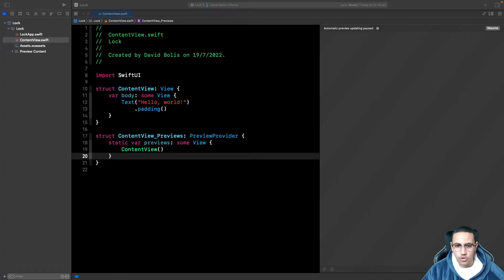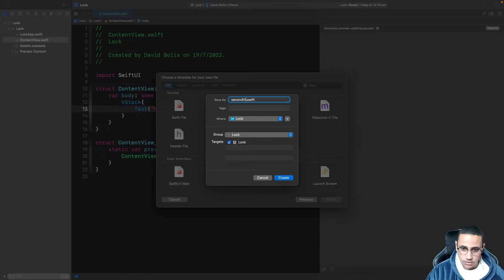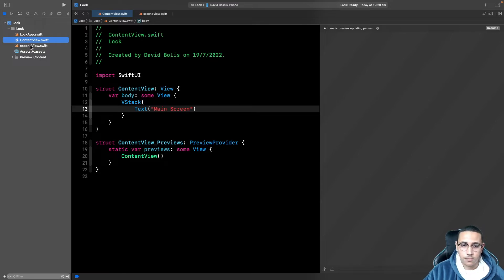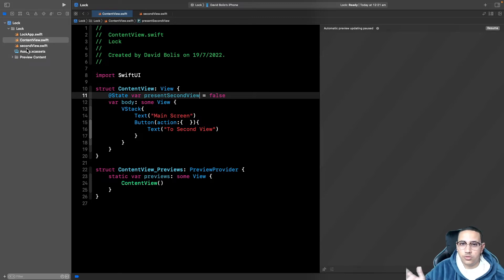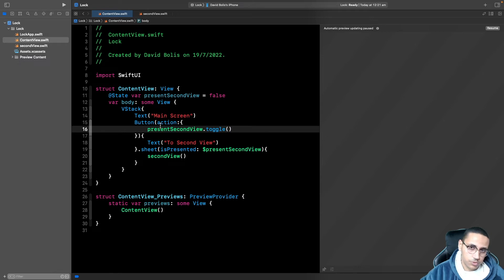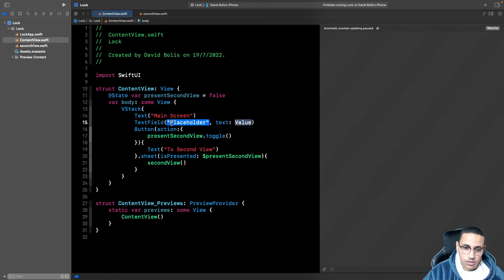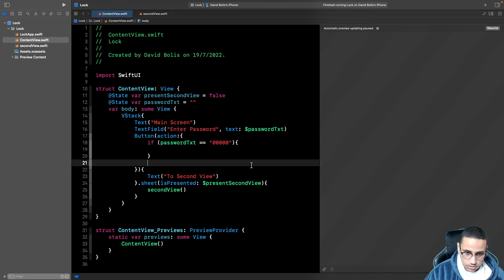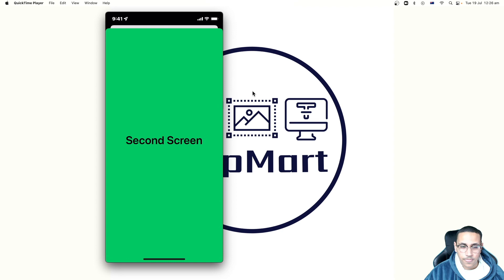How to lock UI/Views with a password in SwiftUI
In this video I will be showing you how to lock a UI or views in your app behind a Lock Screen.
This means that users will not be able to see a specific UI or view unless they enter a specific keyword or password.

This is a perfect swiftuitutorial for beginners